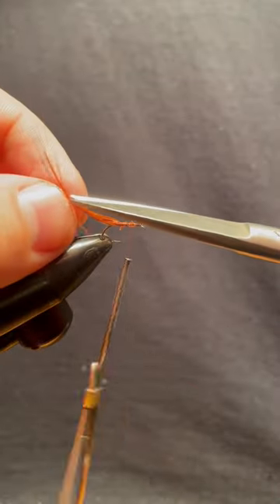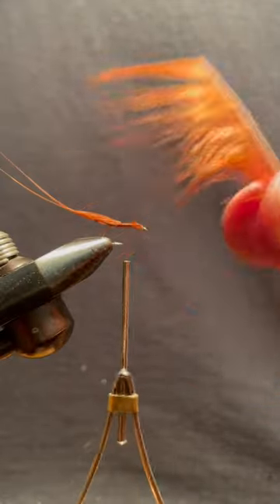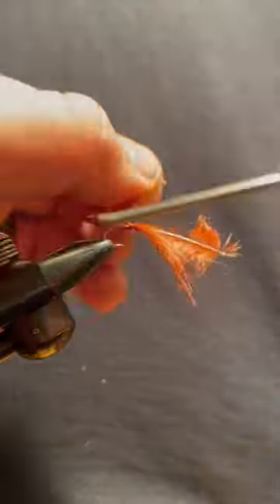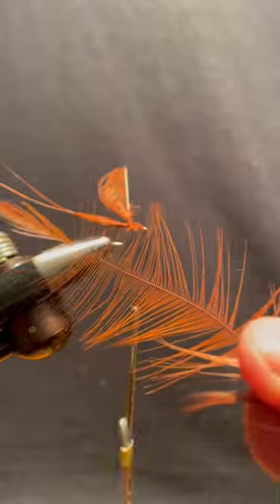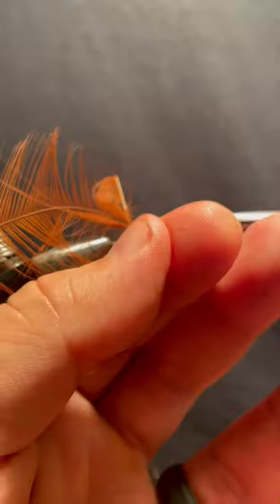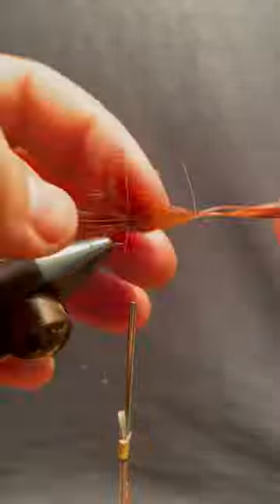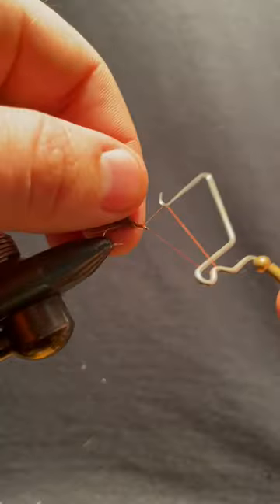Tie THIS fly with only ONE feather